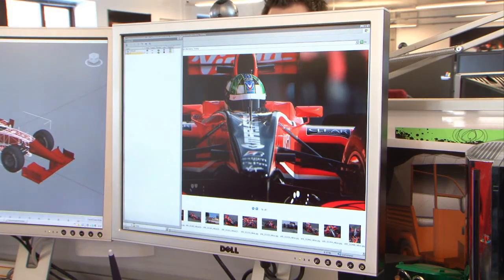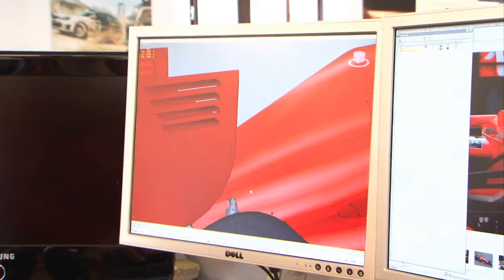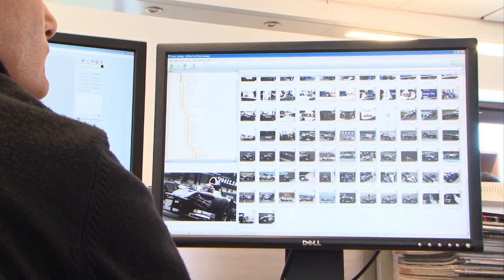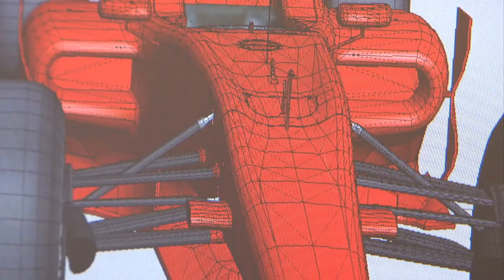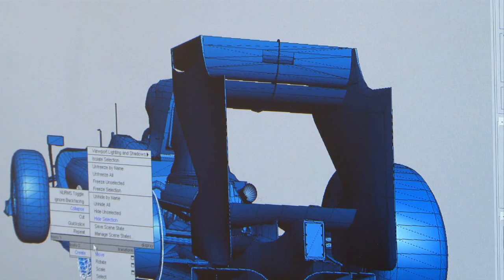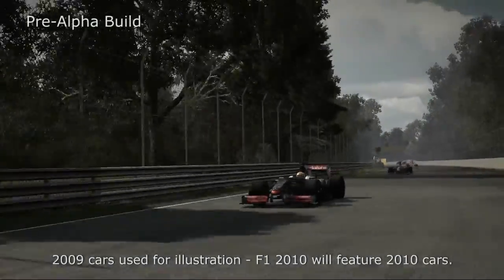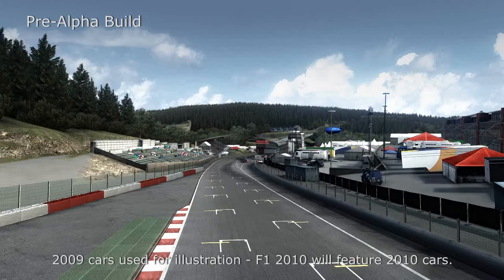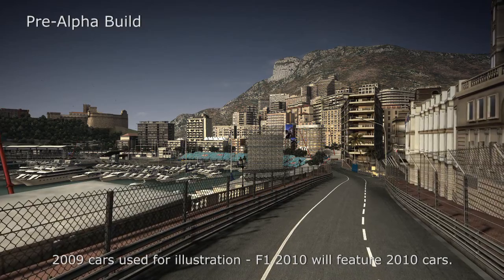F1 2010 new Tracks and Cars [HD]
Some of the new F1 2010 track and cars.